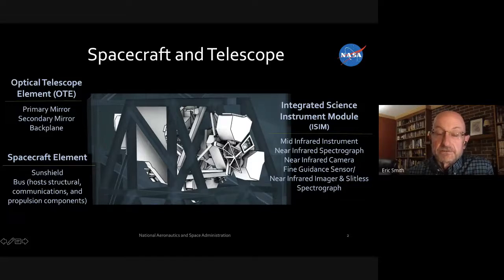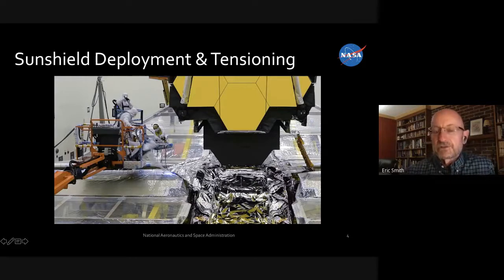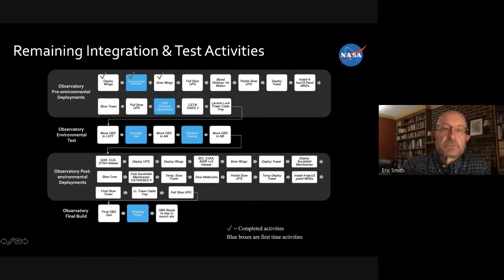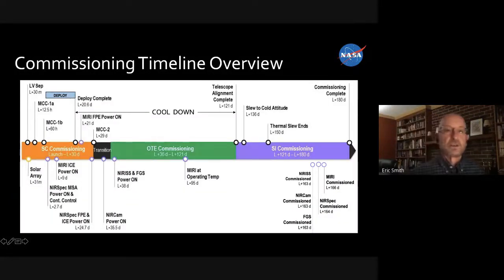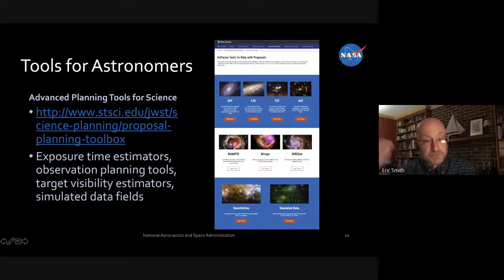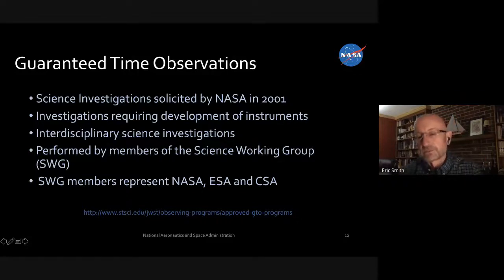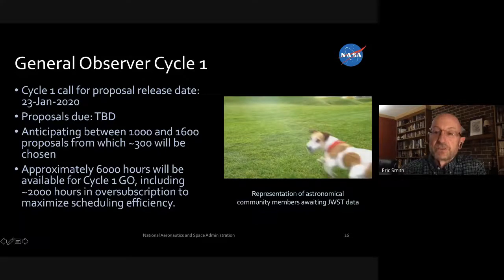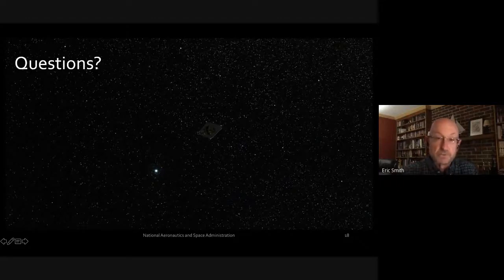NOVAC April 2020 Online Meeting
Eric Smith of NASA presents an update on the James Webb Space Telescope